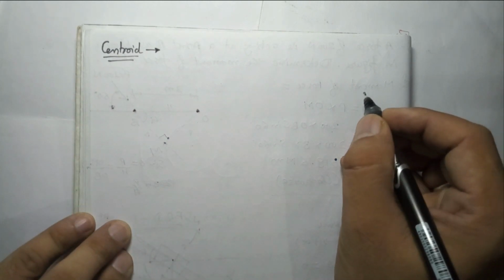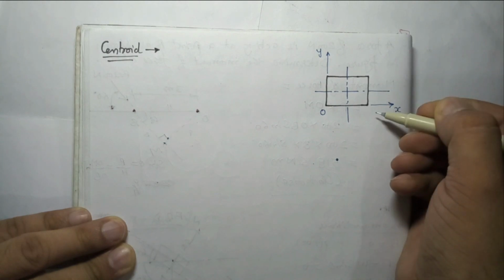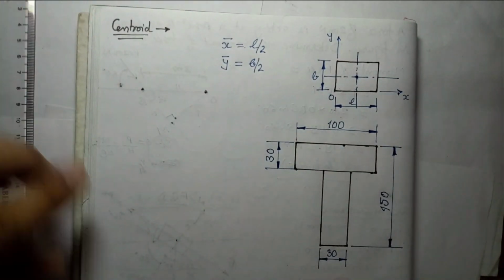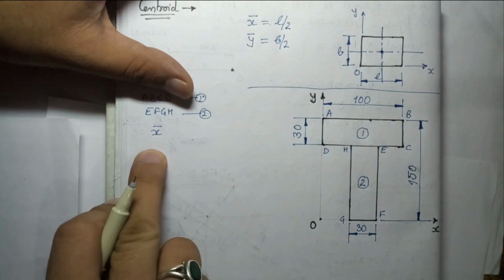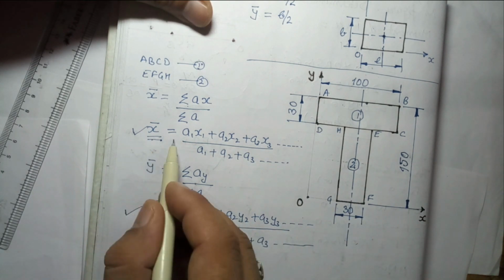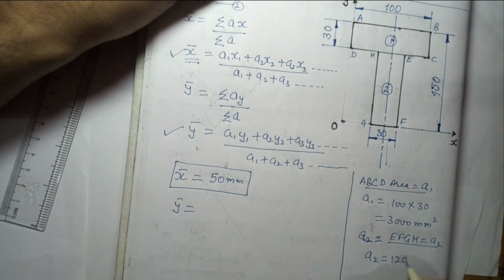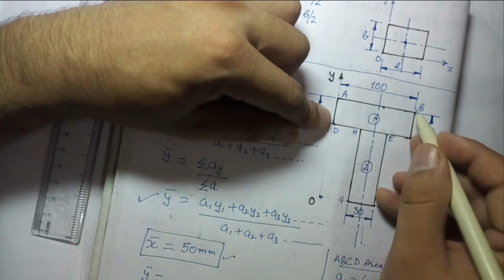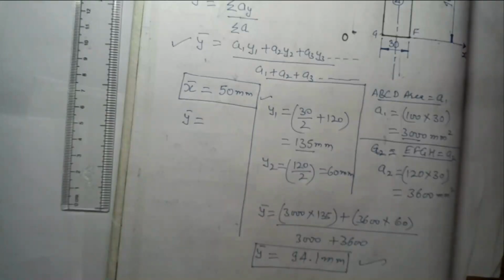(3.2) Concept of Centroid for Symmetrical Objects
How we calculate the centroide of any symmetrical object, steps to calculate with an example of question.